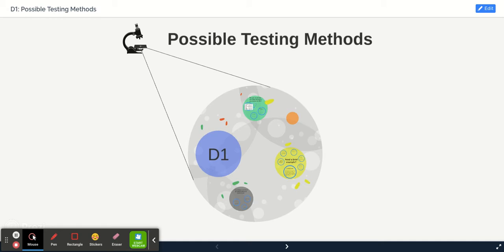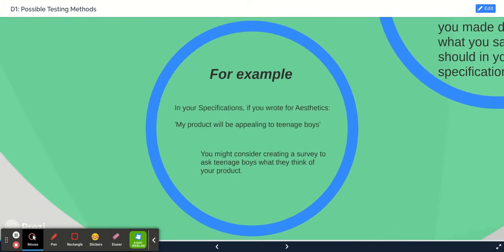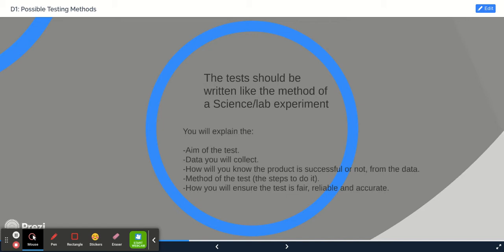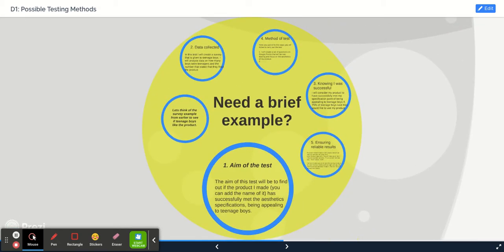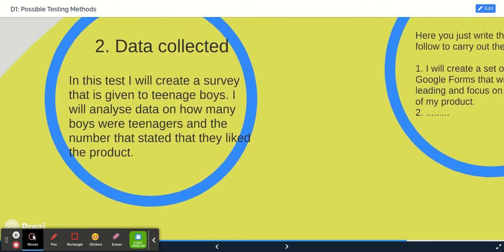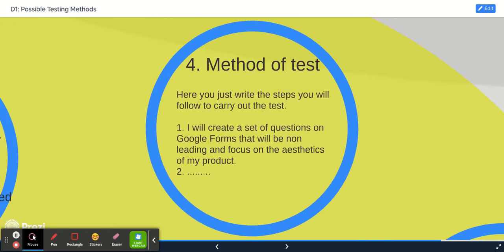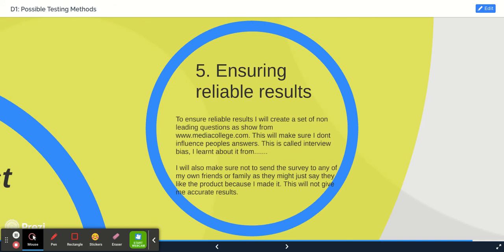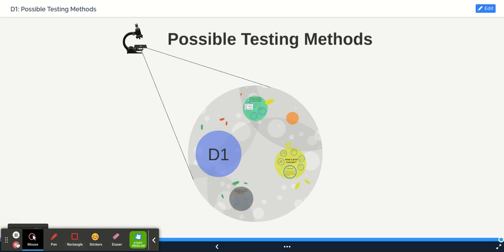MYP Design - Testing and Evaluating Task D1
This video will explain how to test and evaluate your product in MYP Design focusing on strand D1. If you follow the guide here you will be able to achieve an 8 no matter what year of study you are in.